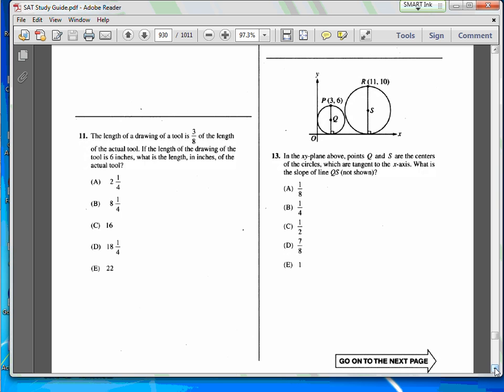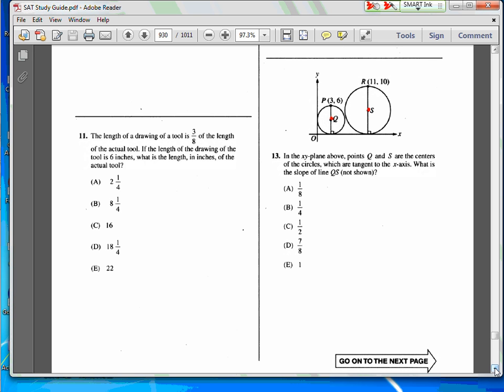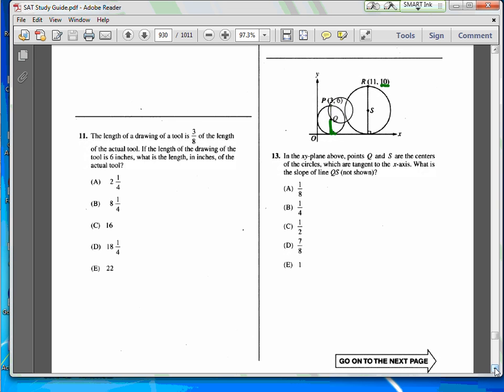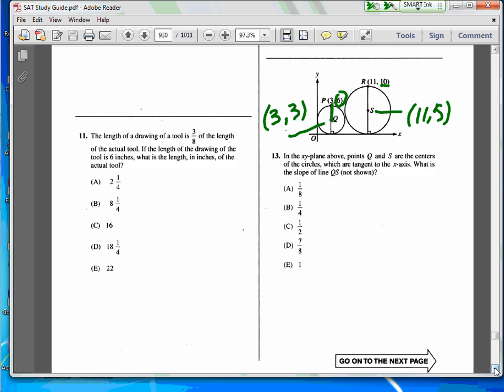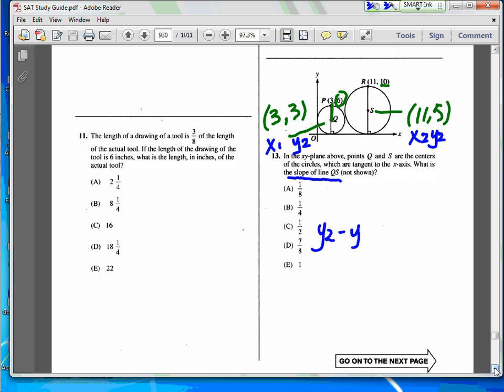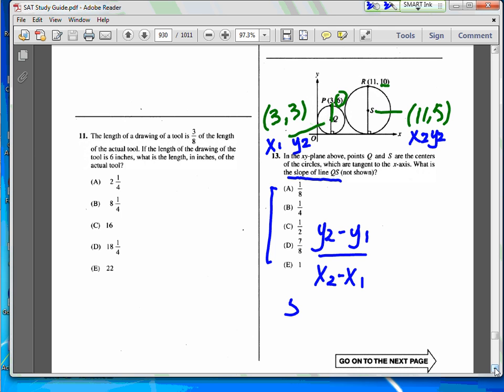9 8 13